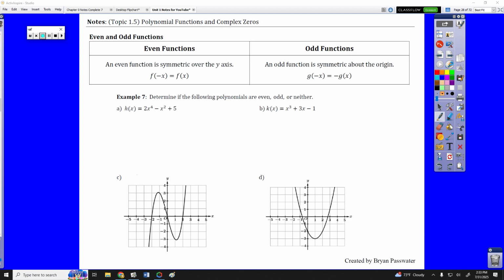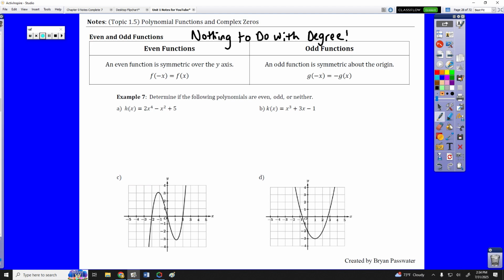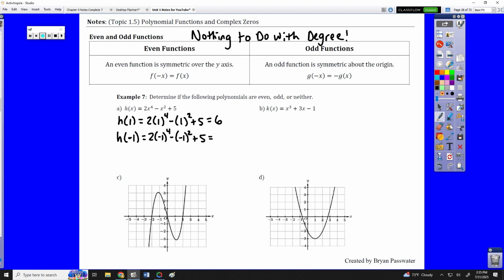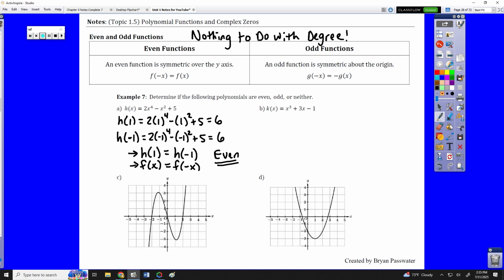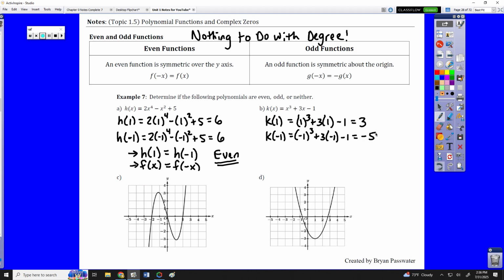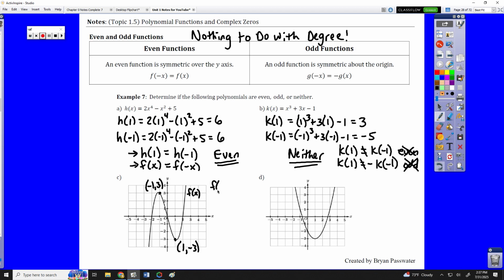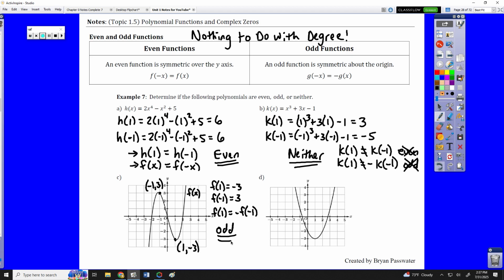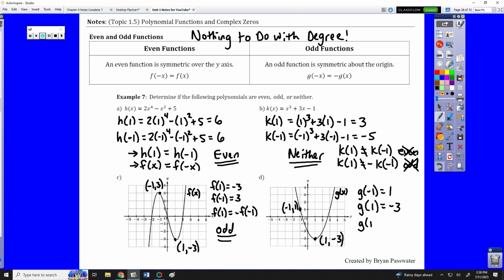BP APPC Notes Topic 1-5 Ex 7